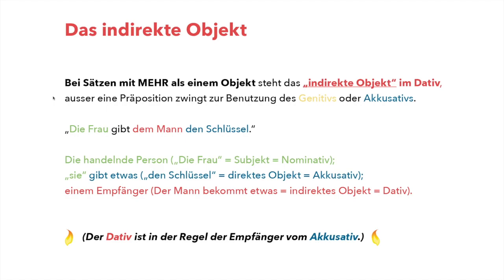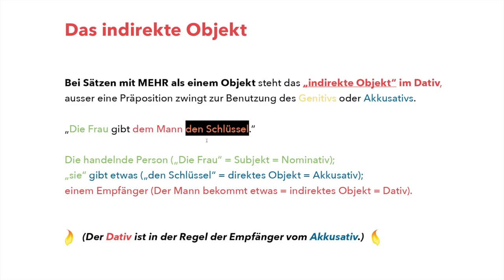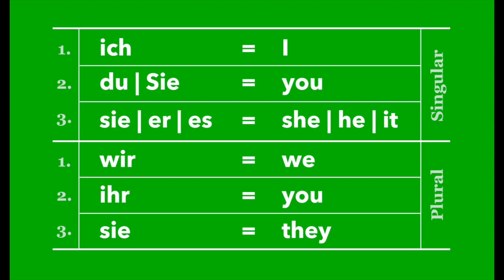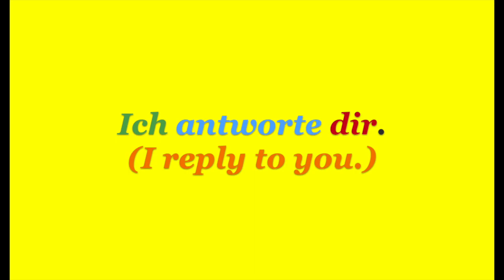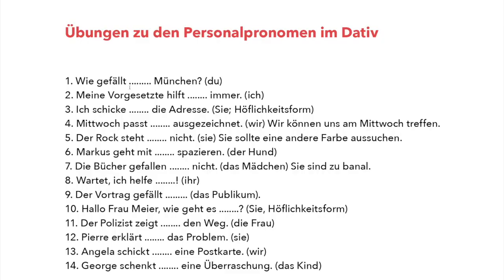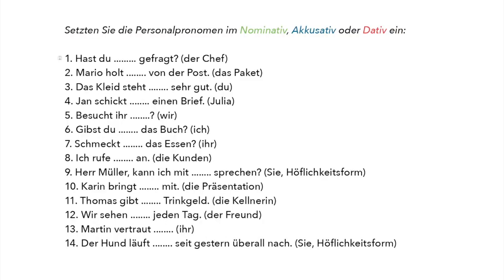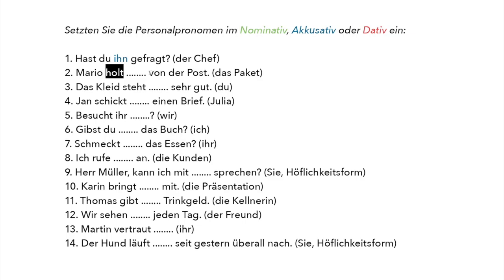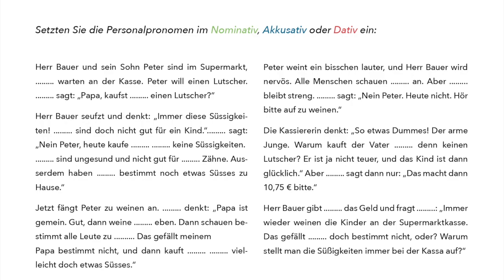08 | FREE GERMAN LESSON: Der Dativ Part 2 (Personalpronomen)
The next completely FREE GERMAN LESSON on this channel is about the PERSONAL PRONOUNS in the DATIV case. This ist the SECOND PART of the DATIV and will have following videos.

This video includes everything you need to understand and learn about the PERSONAL PRONOUNS in DATIV as well as a recap on the "Subjekt, Direktes Objekt und Indirektes Objekt" and exercices so you can verify your knowledge.

Chapters:
00:00 Intro
01:05 Recap Of The Indirect Object
04:10 The Personal Pronouns In Nominativ, Akkusativ & Dativ
06:02 Examples | Personal Pronouns In Dativ
06:45 Definite & Indefinite Articles
08:28 Exercices: Personal Pronouns In Dativ
14:10 Conclusion
14:40 Outro